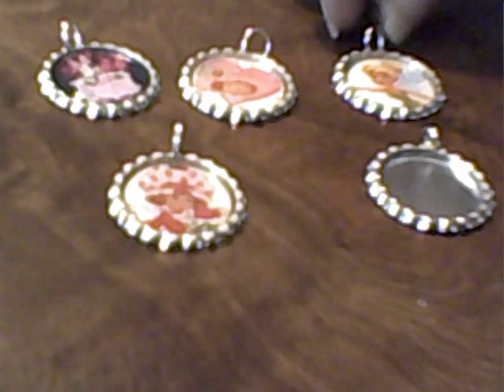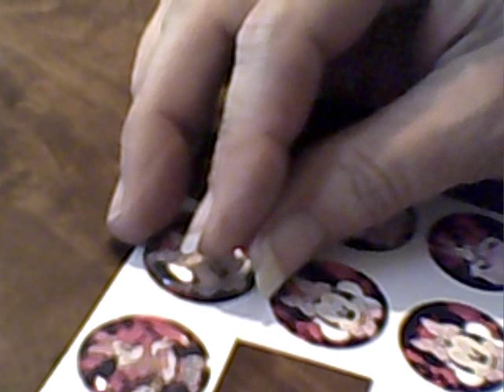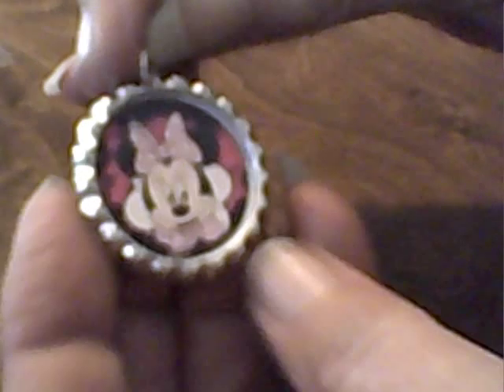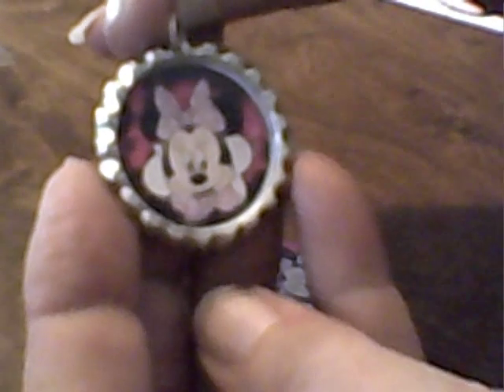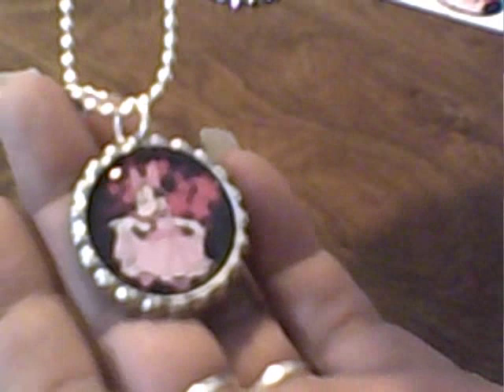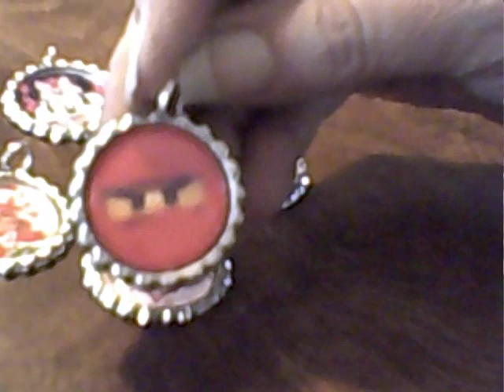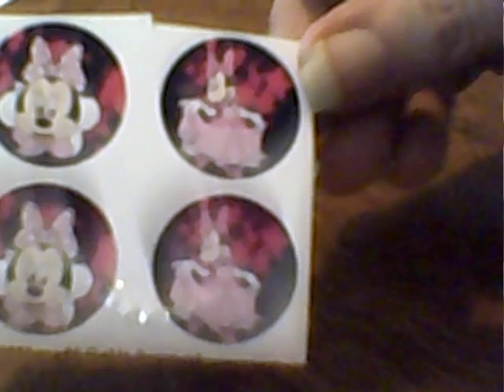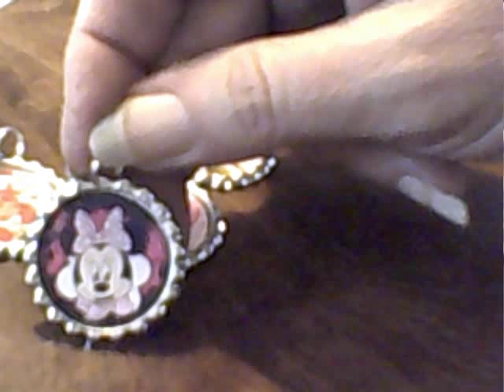How to Make a Bottle Cap Necklace Party Favor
Bottle Cap Party Favor pendant necklace and supplies need to make them.

bottle cap images

Bottle cap Party Favors made to order